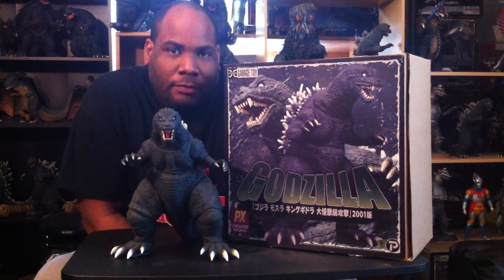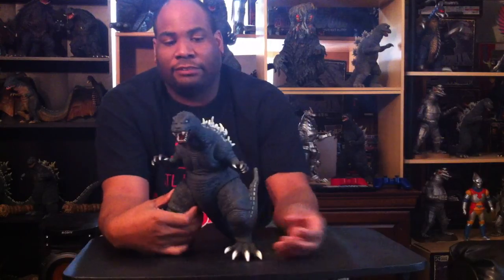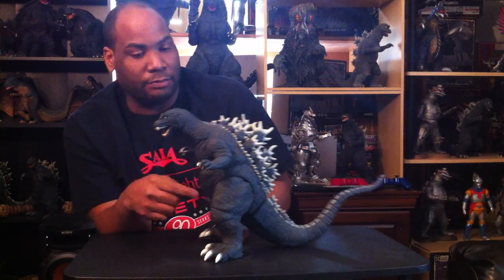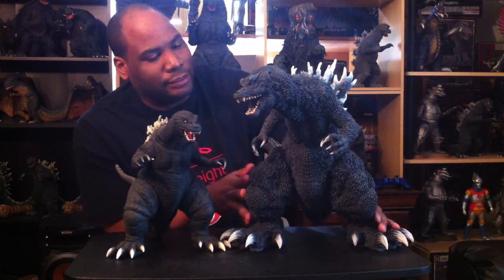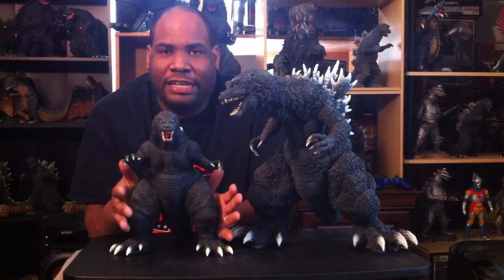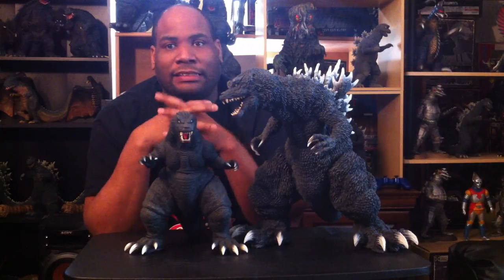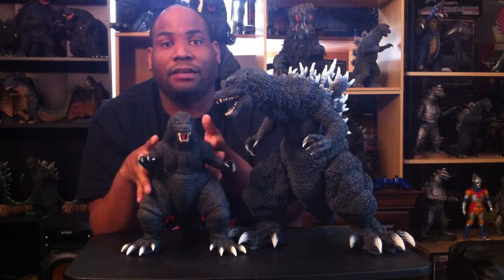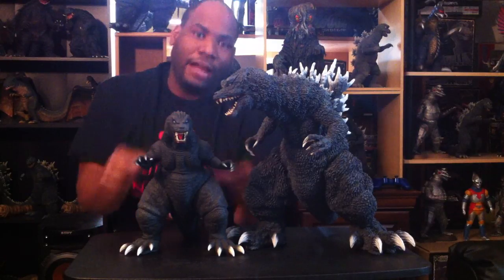X-Plus GMK Godzilla 30cm Figure Review, Diamond Reissue!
Today I review the Diamond Reissued 30cm Godzilla 2001 figure courtesy of X-Plus!!! From his epic film "Godzilla Mothra King Ghidorah: Giant Monsters All Out Attack", this figure shouldn't be underestimated, please tune in to find out why!